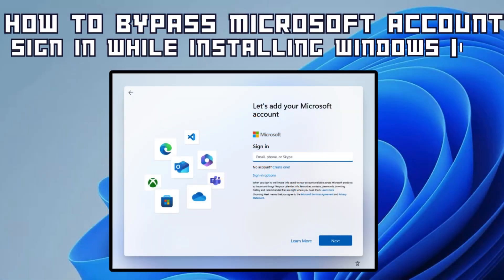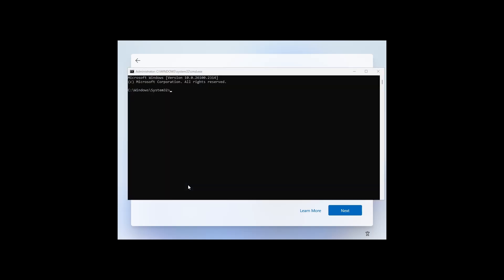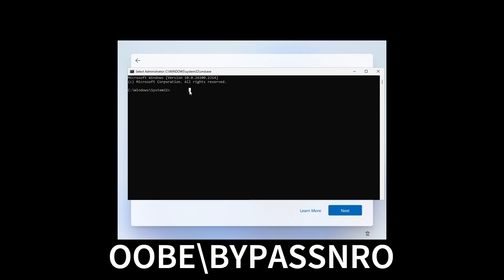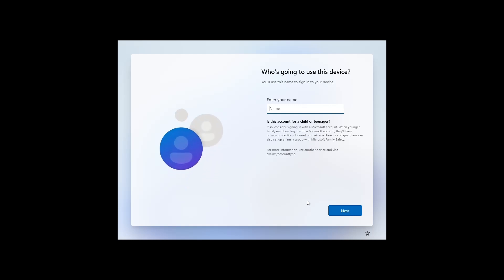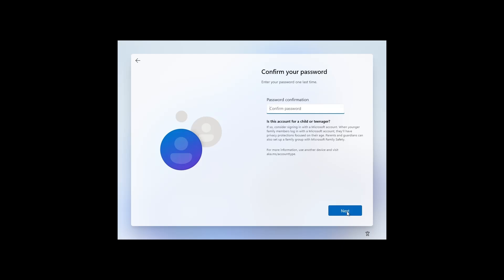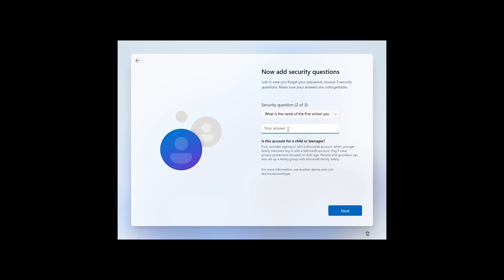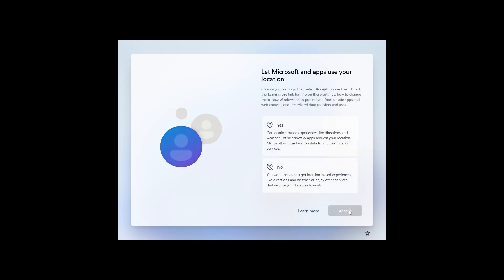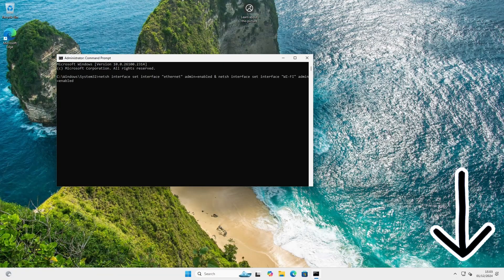How to Bypass Microsoft Account Sign in While Installing Windows 11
Setting up Windows 11 doesn’t have to mean linking your PC to a Microsoft account. In this detailed step-by-step tutorial, I’ll show you how to bypass the Microsoft account sign-in requirement and create a local account on Windows 11 with ease. Whether you’re offline, concerned about privacy, or prefer standalone accounts, this guide will walk you through using Command Prompt and alternative methods to take control of your installation process.

We’ll explore the powerful OOBE\BYPASSNRO command, which lets you skip the Microsoft account setup and proceed with creating a local account. You’ll also learn other options, including disabling network adapters, creating an administrator account manually, and even killing processes that enforce online setup. If you’re frustrated with the "Let’s add your Microsoft account" screen, this video will give you the tools to proceed with confidence.

By following this guide, you’ll learn how to set up Windows 11 without a Microsoft account, bypass online account sign-ins, and take full control of your PC setup. Whether you’re an IT professional, a casual user, or someone installing Windows on multiple devices, this tutorial will simplify the process.

How to bypass the Microsoft account sign-in during Windows 11 setup.
Step-by-step instructions for creating a local account on Windows 11.
Using Command Prompt to enable offline setup with the OOBE\BYPASSNRO command.

Alternative methods to disable network adapters and manually create accounts.

Troubleshooting tips for restoring network connectivity after setup.
Why Set Up a Local Account on Windows 11?
A local account is a great alternative to a Microsoft account for many reasons:

Privacy: Your data won’t be synced with Microsoft servers.
Offline Access: No need for an internet connection during setup.
Control: You gain more control over how your PC is set up and managed.
Whether you’re working in a secure environment or setting up a personal device, a local account ensures flexibility and privacy.

Commands to try if OOBE\BYPASSNRO does not work

netsh interface set interface "Ethernet" admin=disabled
netsh interface set interface "Wi-Fi" admin=disabled

net user YourUsername YourPassword /add
net localgroup administrators YourUsername /add

taskkill /F /IM wwahost.exe

Chapters

0:00 Introduction
0:25 Opening Command Prompt During Setup
0:47 Running the OOBE\BYPASSNRO Command
1:10 Choosing "I Don’t Have Internet"
1:17 Creating a Local Account
1:42 Setting Security Questions
2:13 Completing the Setup
2:35 Re-enabling Network Connections